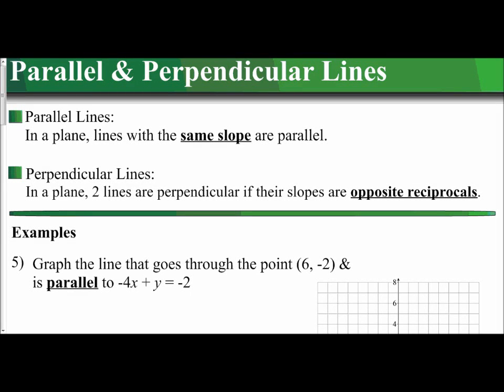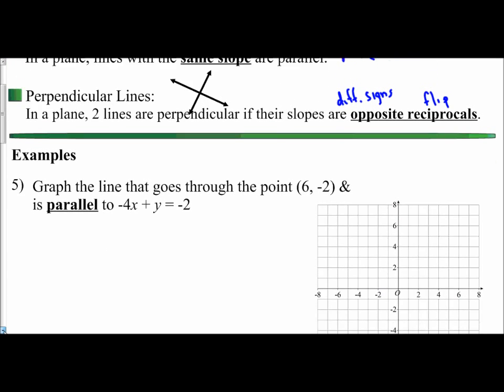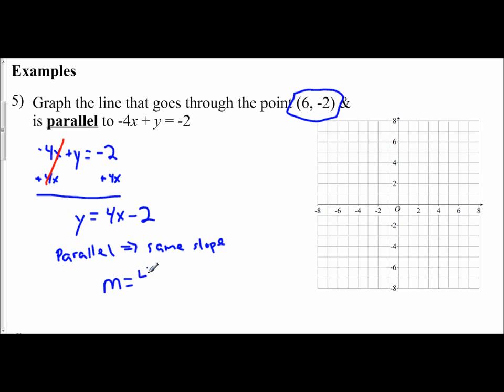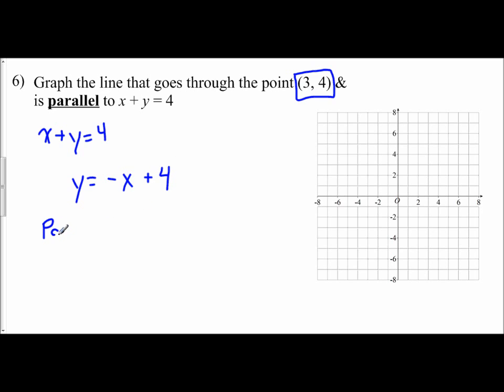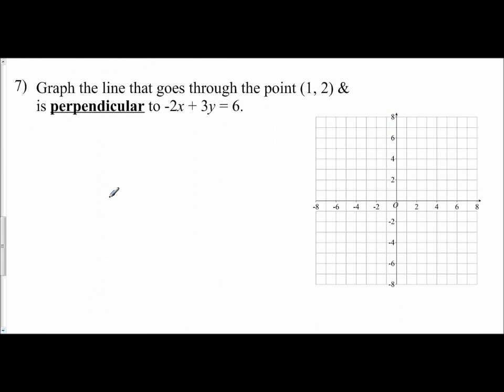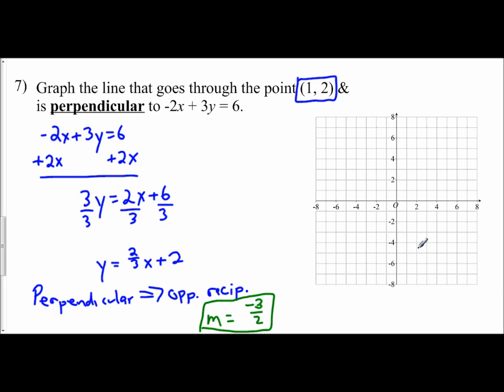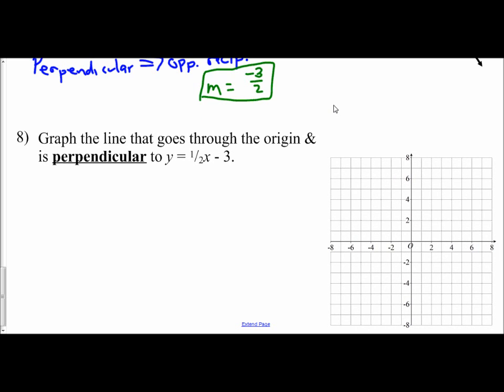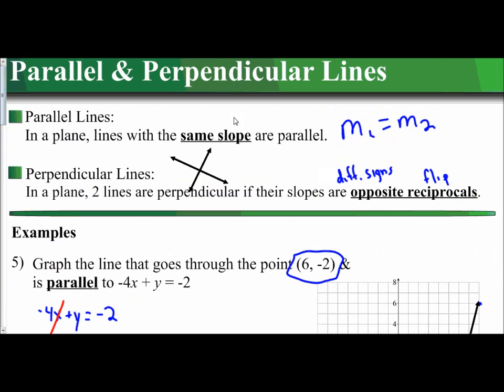Lesson 2.3 - Analyzing Slope of Parallel & Perpendicular Lines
The following video examines the relationship of slope to parallel & perpendicular lines, and then goes through examples on how to apply this concept to graphing.